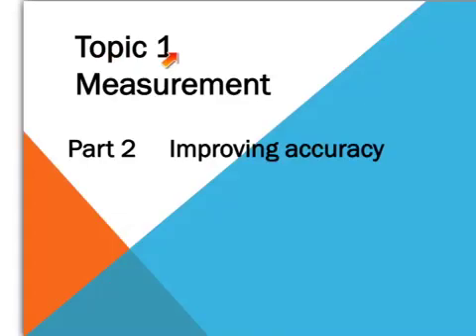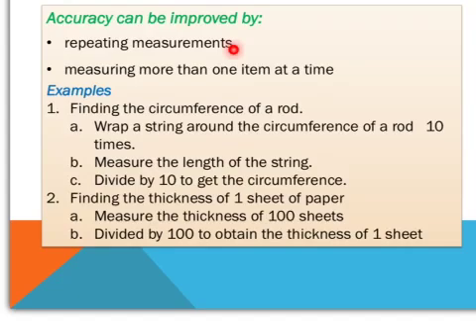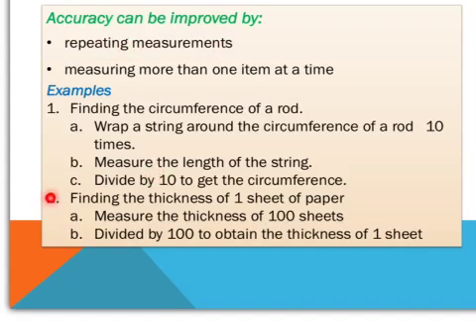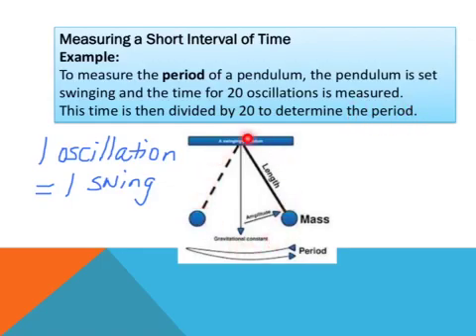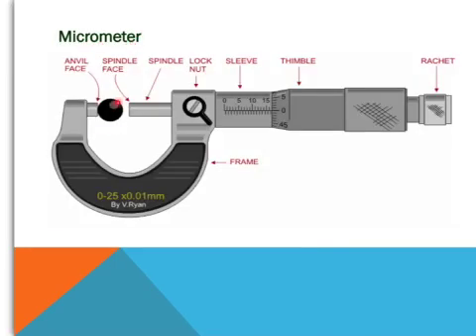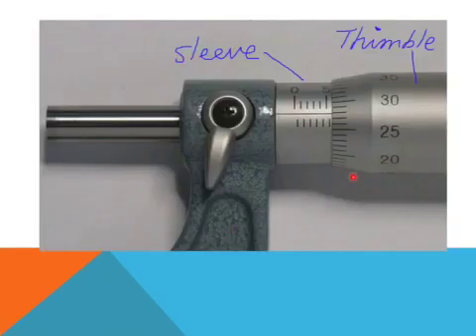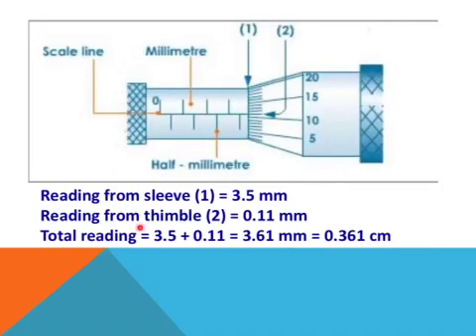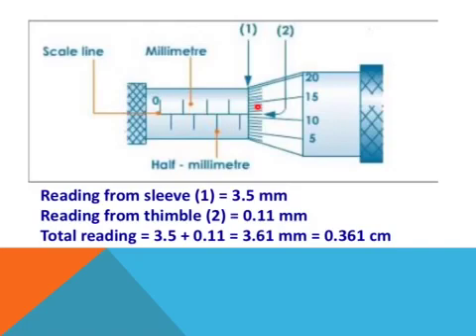IGCSE - Topic 1-Measurement-Part 2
Topic 1-Measurement-Part 2